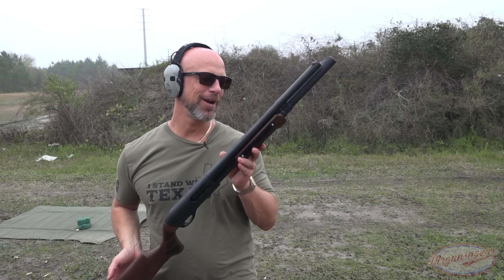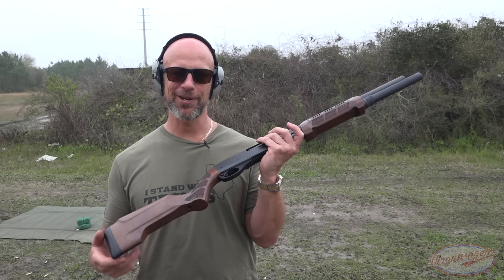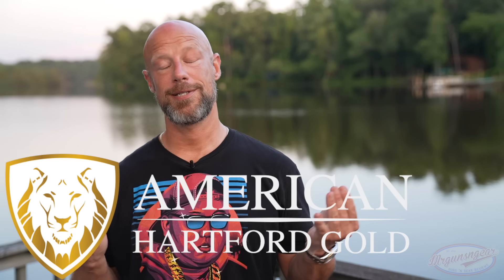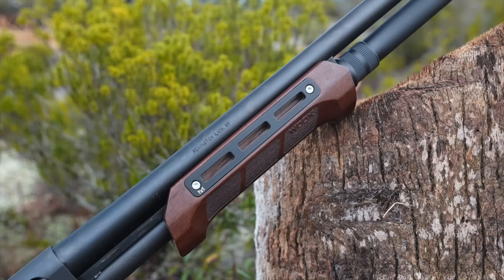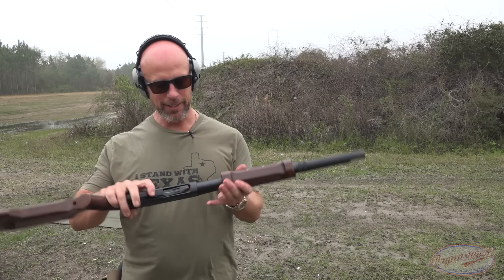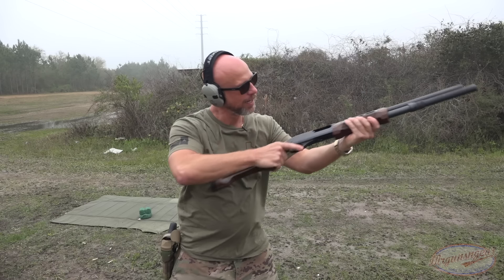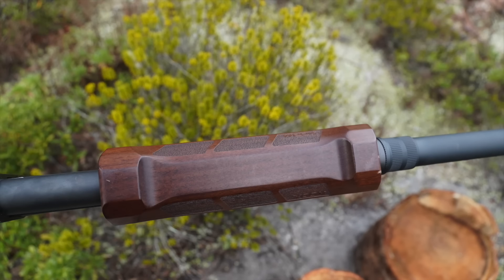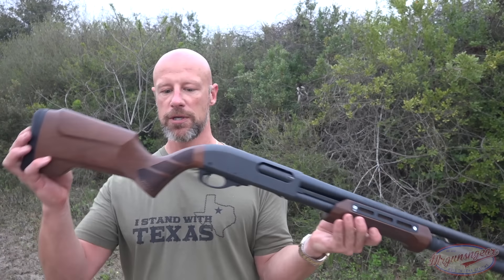Woox Gladiatore American Walnut Shotgun Furniture Set 🇺🇸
We mount up the Woox Gladiatore stock & forend made from American walnut wood on a new production Remington 870, discuss its features, and what I think of the furniture overall 🇺🇸

Instagram.com/mrgunsngeargram

Email sign up:
Mrgunsngear.com
MRGNG.org